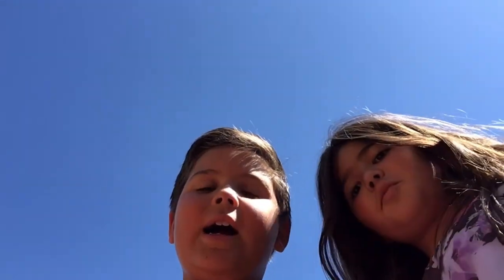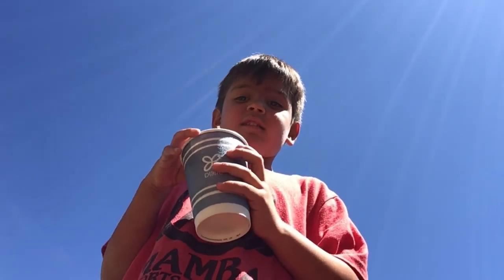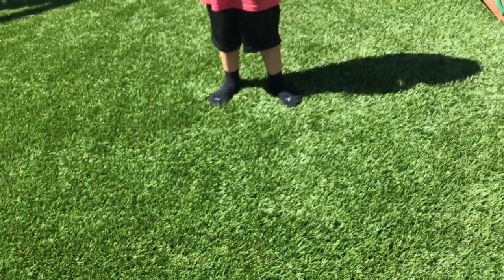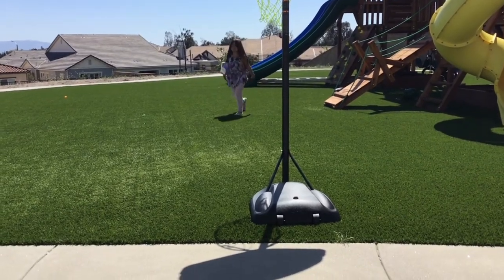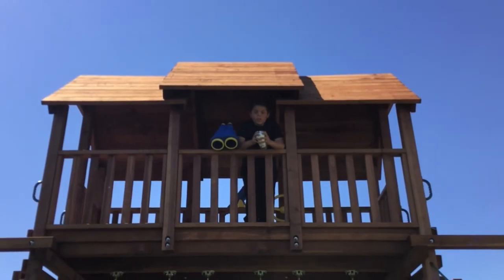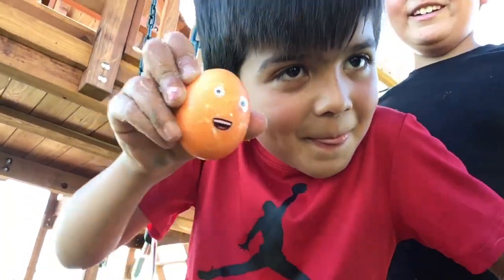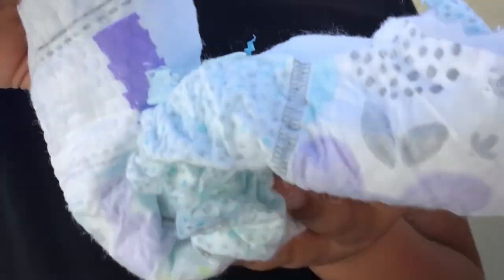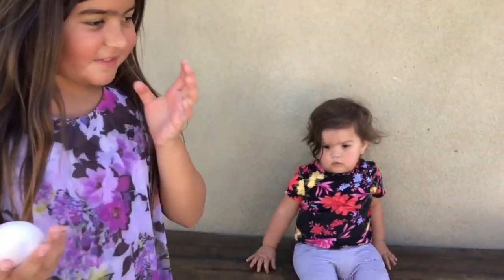KBBS does egg drop